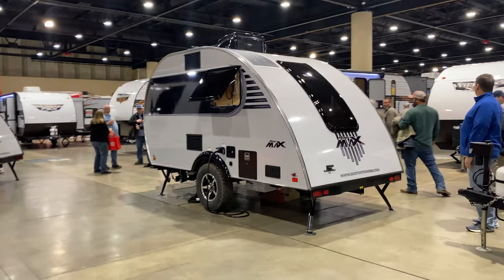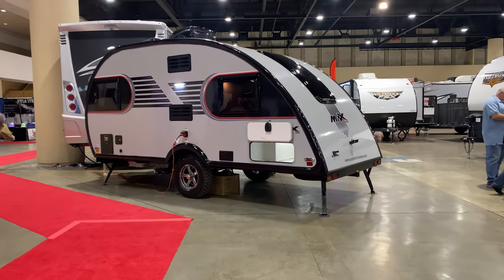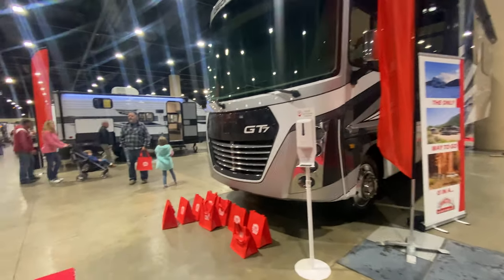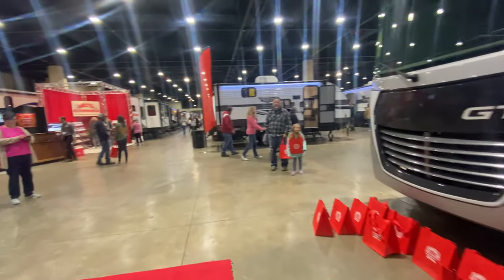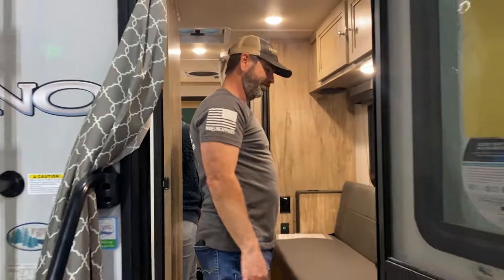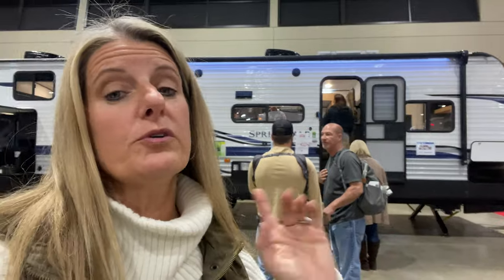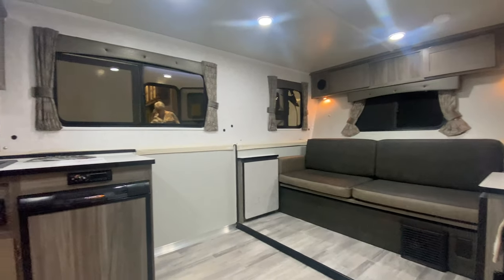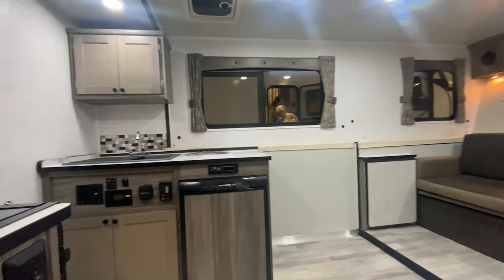2 CENT Tuesday - First Steps of Buying a RV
2 CENT Tuesday - First Steps of Buying a RV

Premier Pro